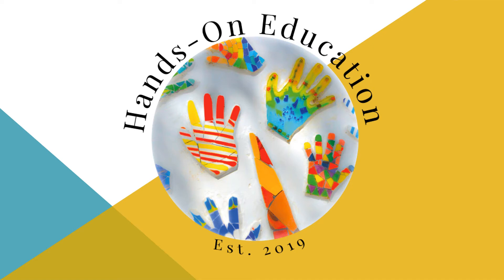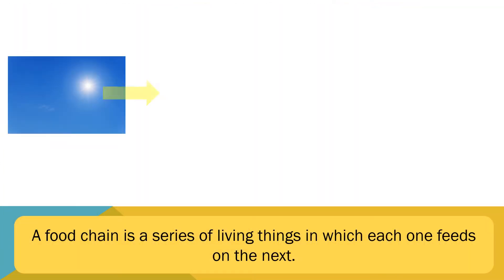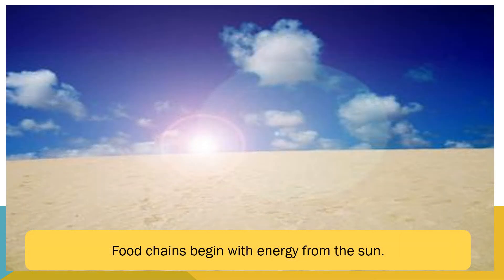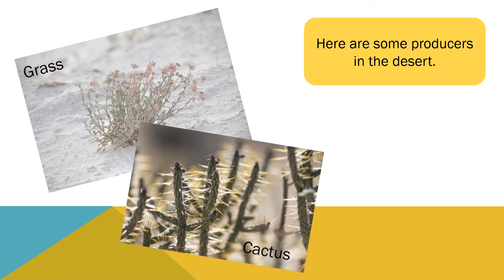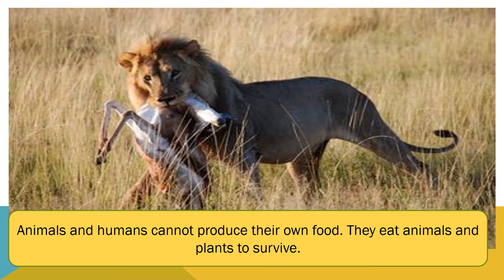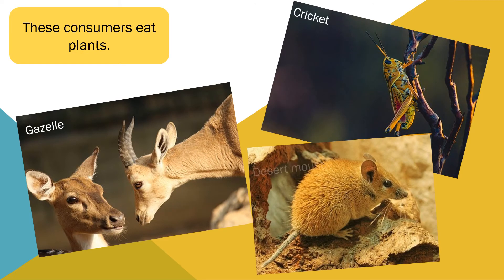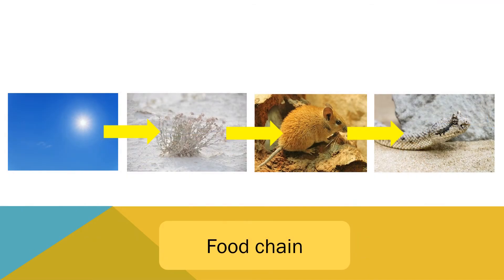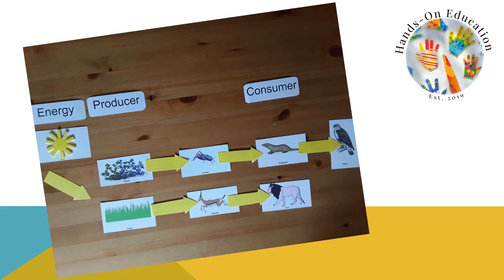Discover the Sahara Desert Food Chain | Learn About Habitats for Kids | Hands-On Education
About this Video:
In this video, your child will explore the vast Sahara Desert and learn fascinating facts about its size, unique wildlife, and how animals have adapted to survive in this extreme environment. From dromedary camels to the fennec fox, discover the amazing creatures that thrive in the world’s largest hot desert.

Perfect for KS1 learners, this video combines geography and science to inspire curiosity about deserts and wildlife.